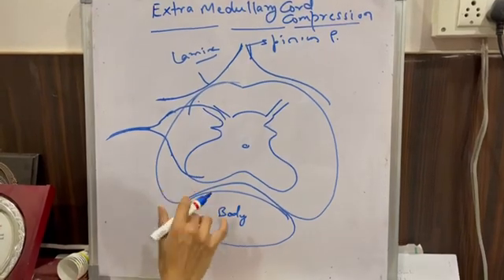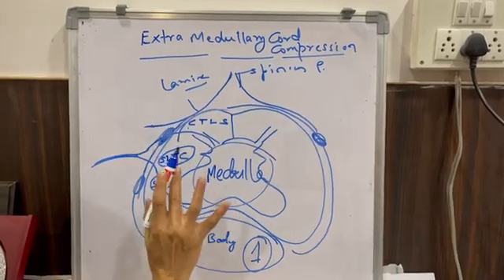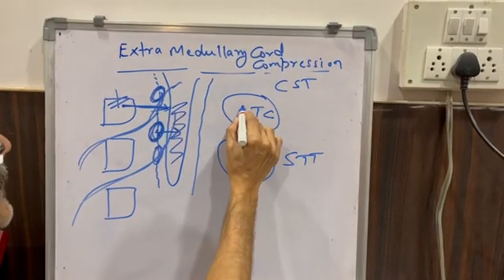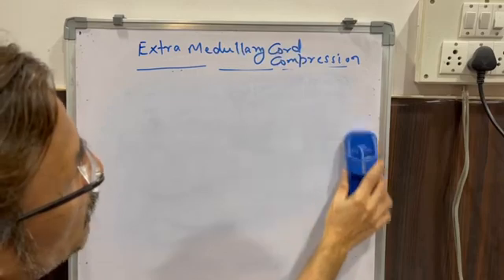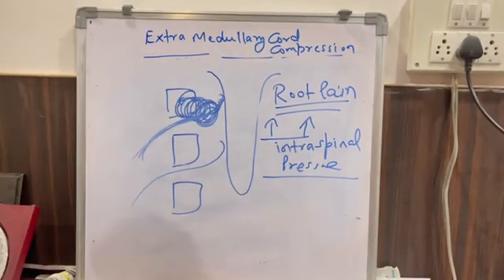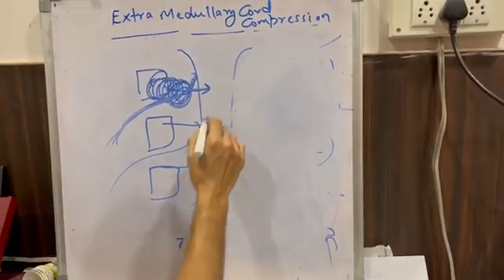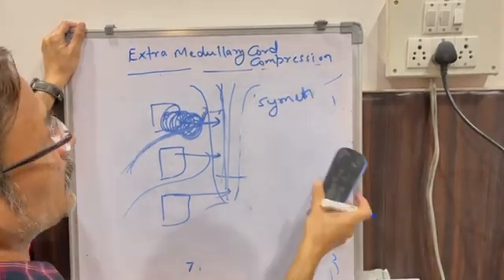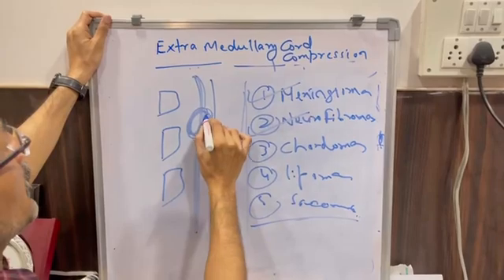Extramedullary cord compression, Dept of Medicine, JNMC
Extramedullary Cord compression explained by Dr Sourya Acharya, prof and HOD of department of medicine, JNMC, Sawangi